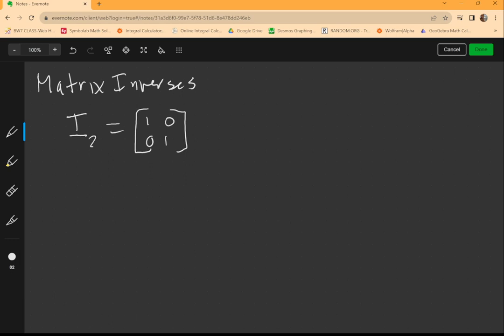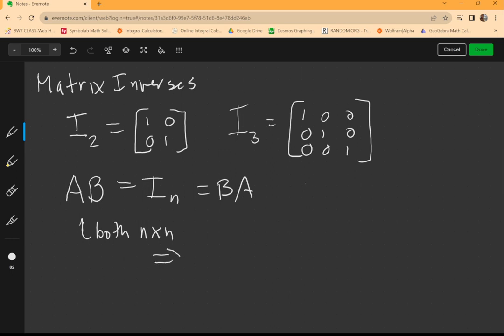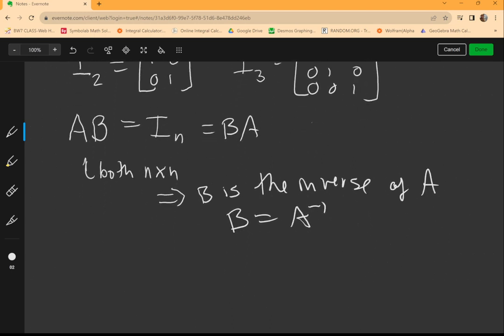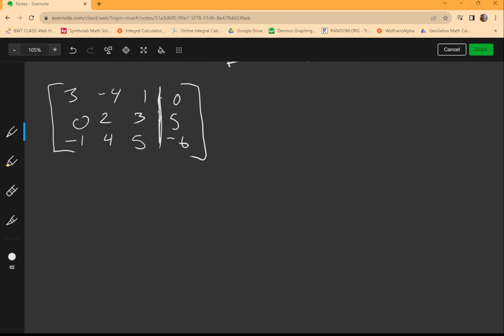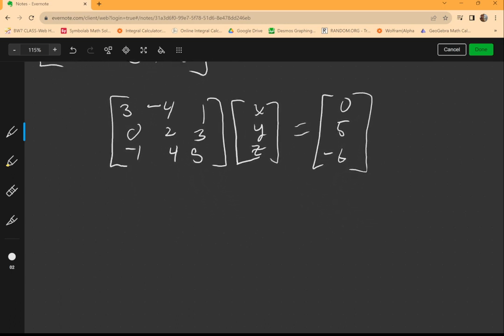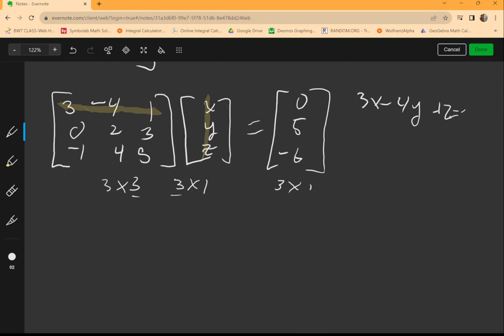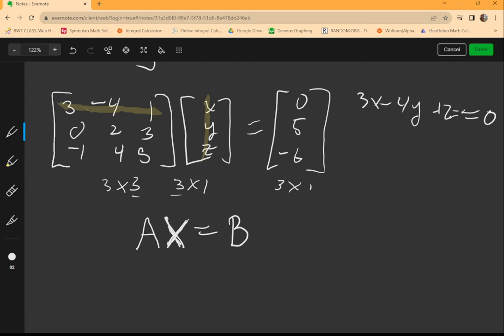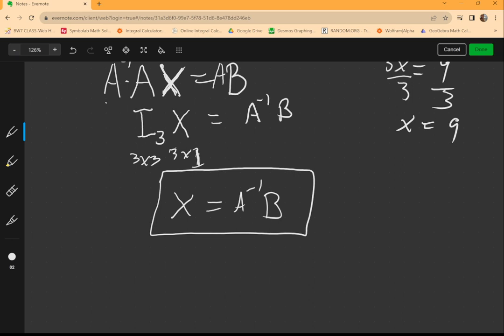MTH 21 Intro to Matrix Inverses